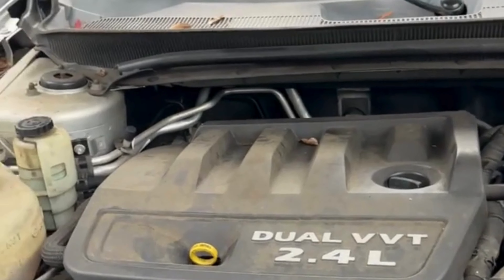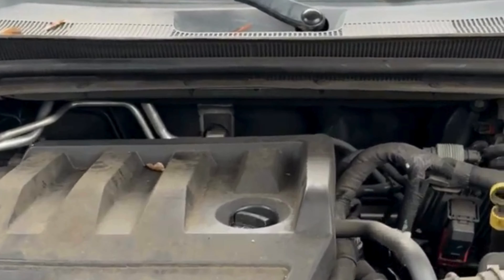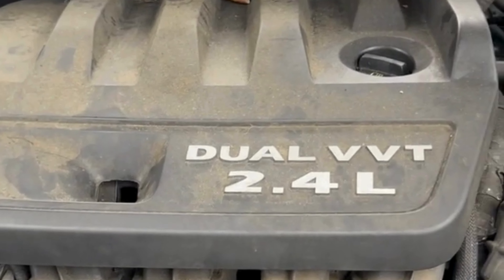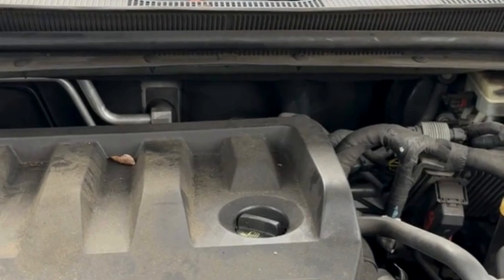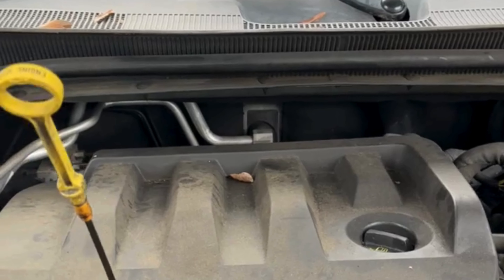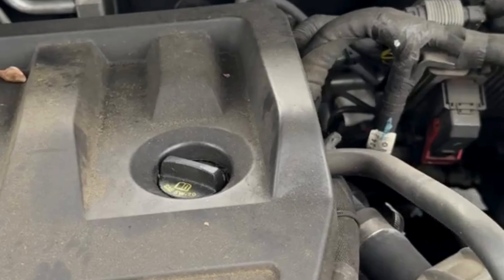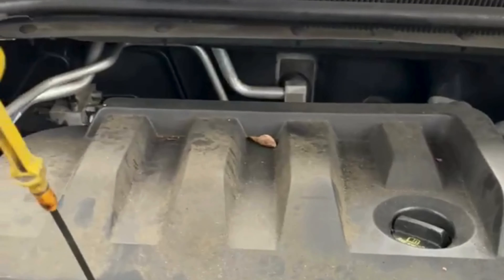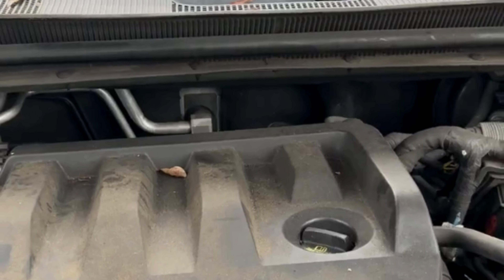This will kill your Engine🤔